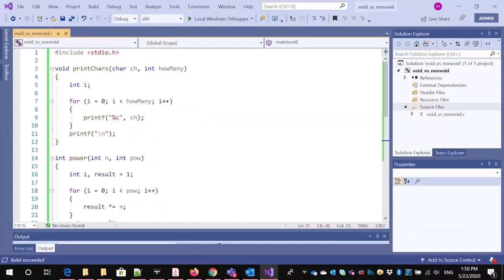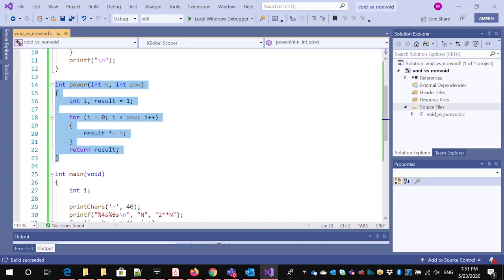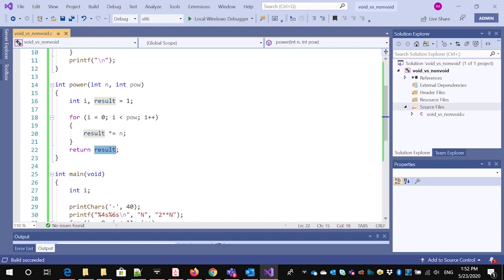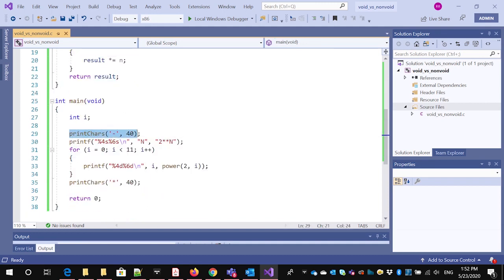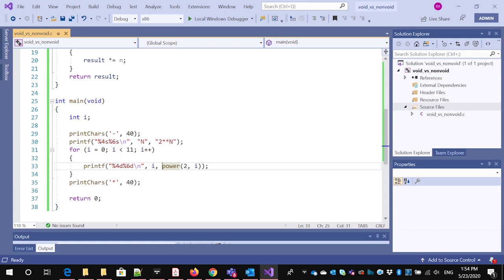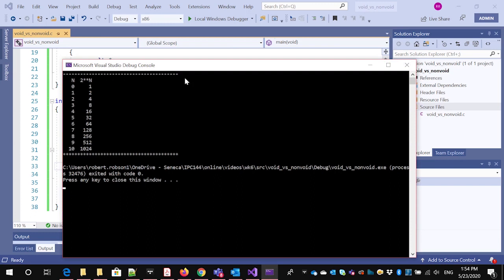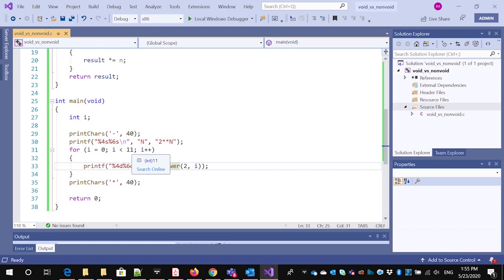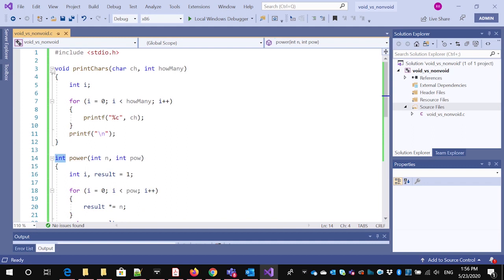w6 IPC void vs nonvoid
Void vs. non-void functions.